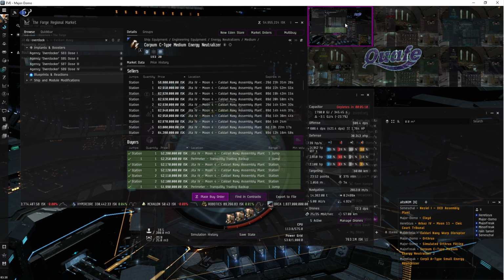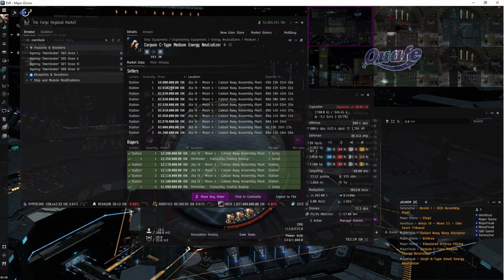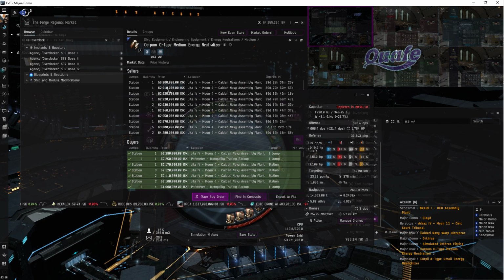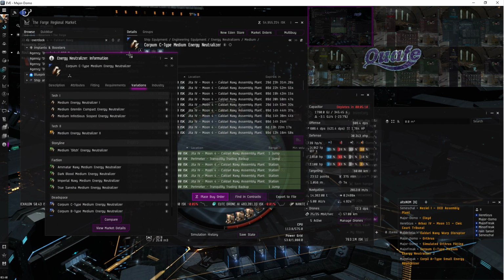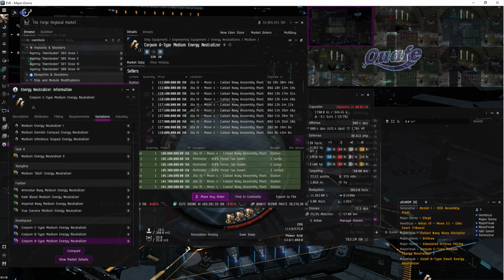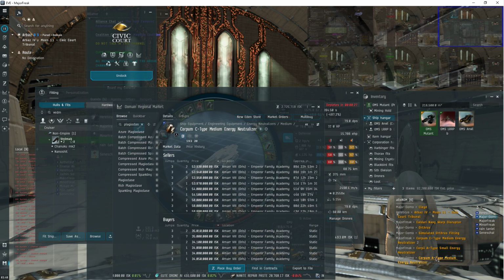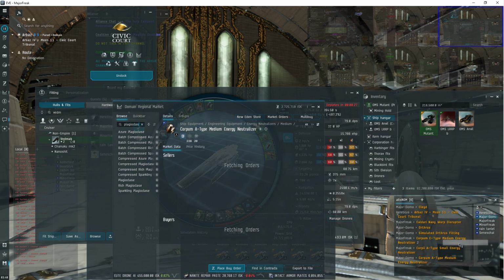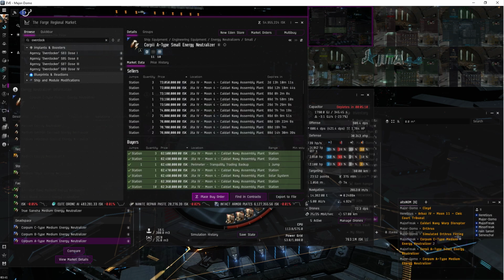Eve online, TipsNTricks: Energy-related module pricing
domain alot of the time is much better for prices than jita, when it comes to energy related modules